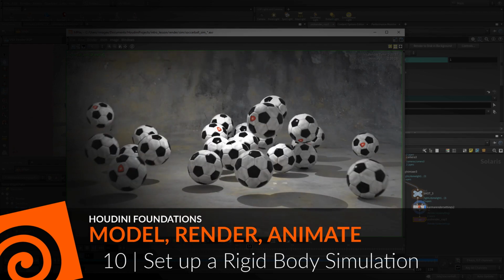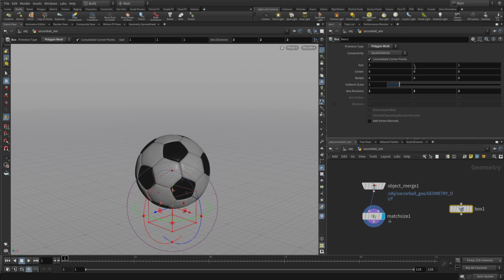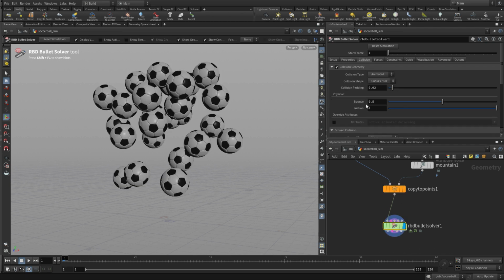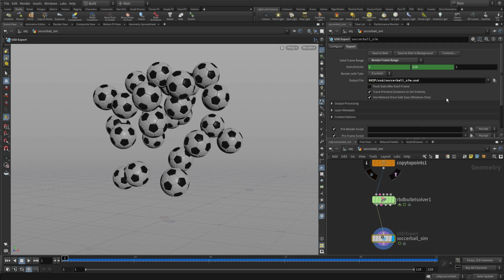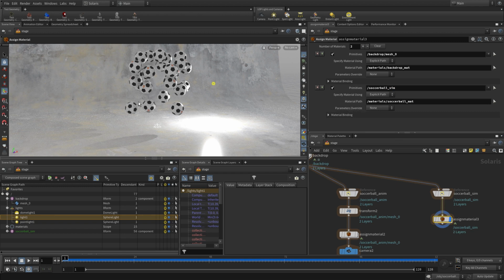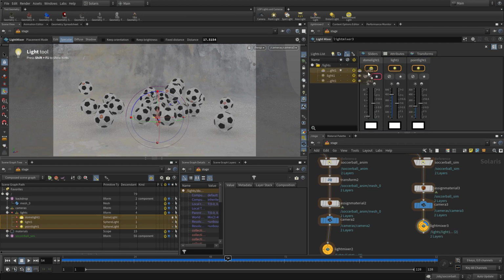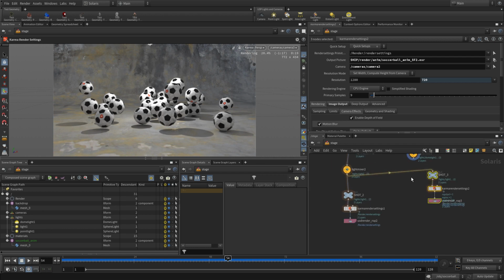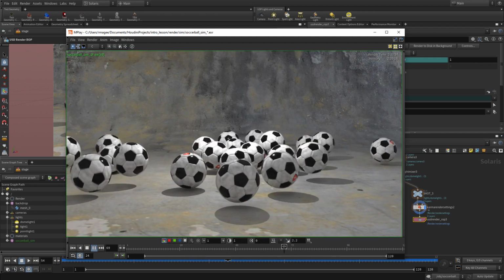Houdini Foundations | Model Render Animate 10 | Set up a Rigid Body Simulation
While traditional animation is great for animating a single soccer ball, dynamics would be a better option if you want to animate a bunch of soccer balls. Dynamics requires a simulation so that the solver can go frame by frame determining how each of the participating objects interact with each other. You will use packed geometry to get an efficient result for this simulation.